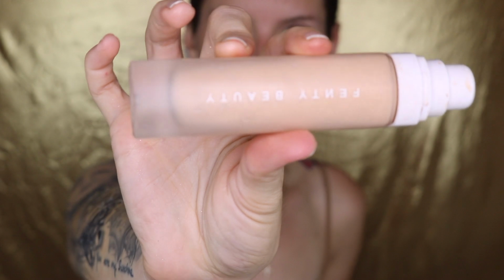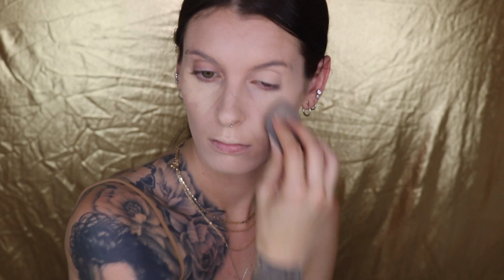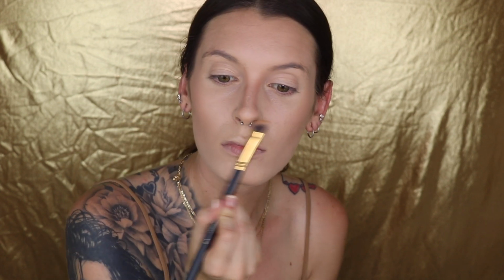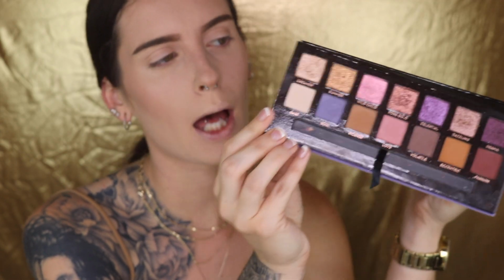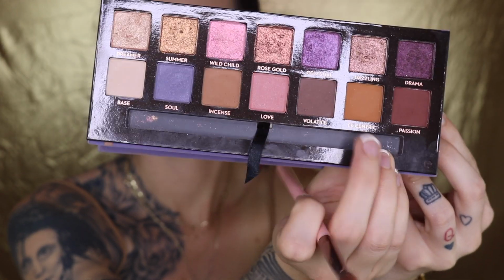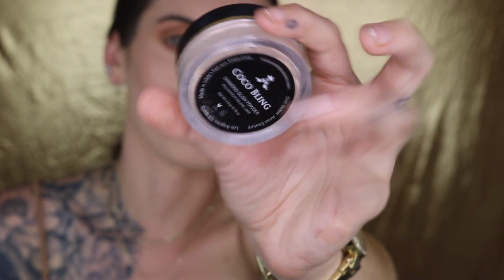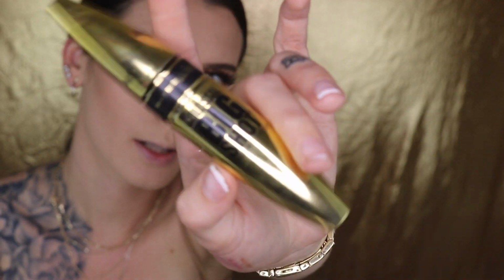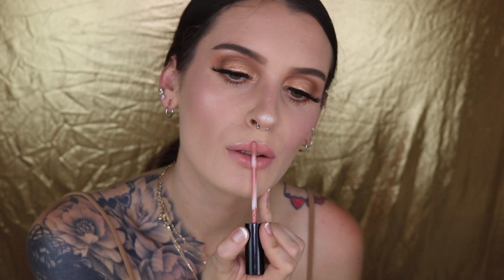Kylie Jenner Inspired Look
Hope you guys enjoy this lil tutorial